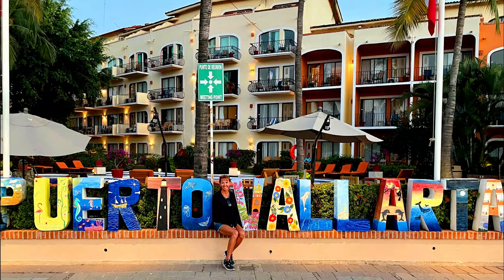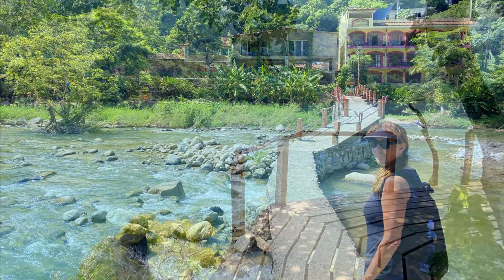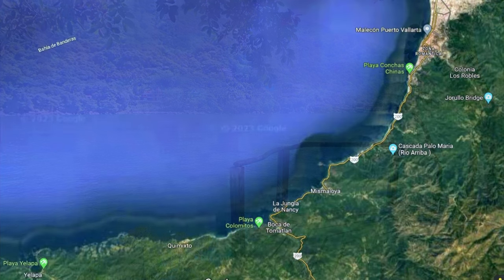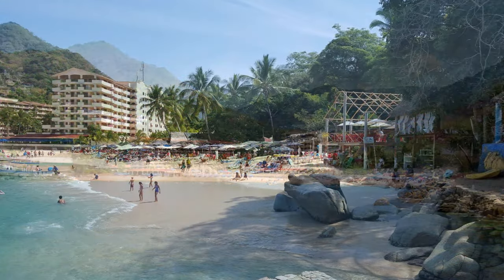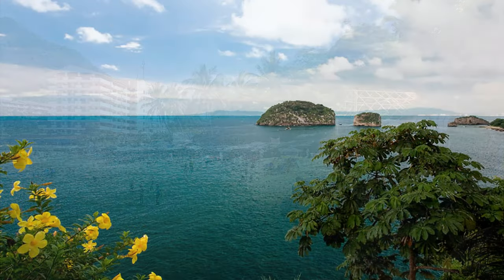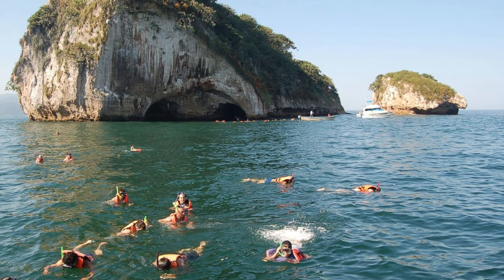Puerto Vallarta - The Ultimate Visitor Guide - Everything You Need To Know & More!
Looking at a vacation in Puerto Vallarta? Then you need to watch this guide!  We cover all the areas around Banderas Bay, the best times to visit, the top sights to see, the top hikes and best local dining options - and more.  Plus, we throw in a ton of pro tips that no one else will tell you!

Here are a few of our favorite Daytrips.

Picture credits: google images, Canva

Want to learn more about create good content and to optimize your views with your own YouTube channel? Looking for MORE? We’d

Looking for a great drone? Here is the link to our drone we use on our videos

00:00 Introduction
00:45 Background of Puerto Vallarta
02:58 Best Times to Visit
04:38 Pro-Tip
05:01 Things To See & Do
05:30 Puerto Vallarta Beaches
07:50 Boat Rides
09:01 Beaches
10:12 Hiking
11:36 Puerto Vallarta Town
12:05 The Malecon
17:43 Marina Vallarta Nuevo Vallarta
19:15 North Beach Towns
23:53 Best Day Trips
25:19 Dining & Nightlife